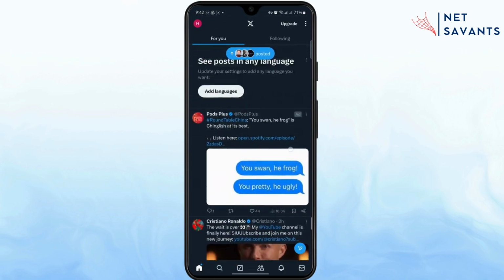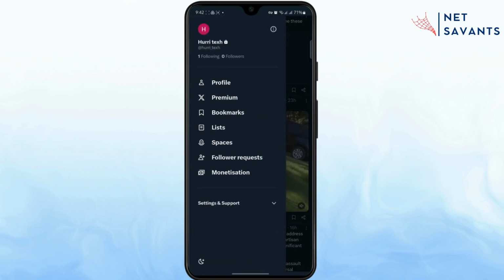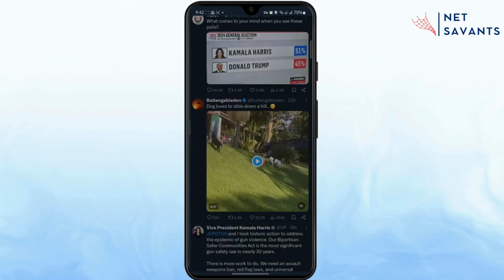How to Follow Topics on Twitter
Discover how to follow topics on Twitter with this easy-to-follow tutorial. Whether you want to stay updated on your favorite interests or explore new ones, this step-by-step guide will show you how to follow Twitter topics effectively.

In this video, you'll learn how to follow topics on Twitter, including how to find and follow suggested topics. We'll cover the process of following Twitter topics and how to manage them for a tailored Twitter experience.

0:20 Step 1: Accessing Twitter Topics
0:45 Step 2: Following Topics